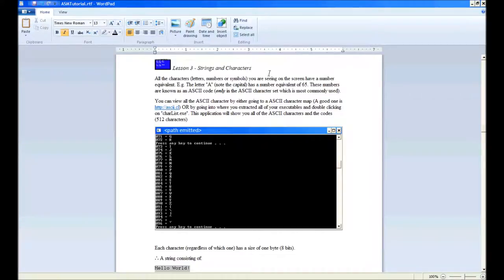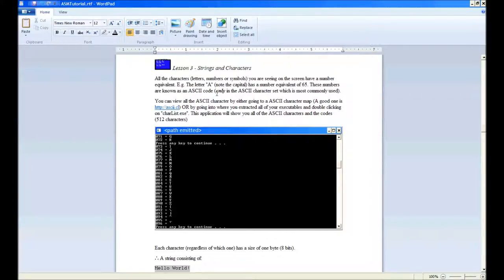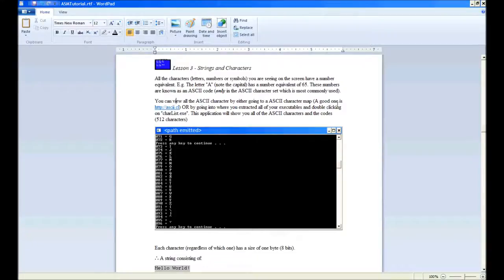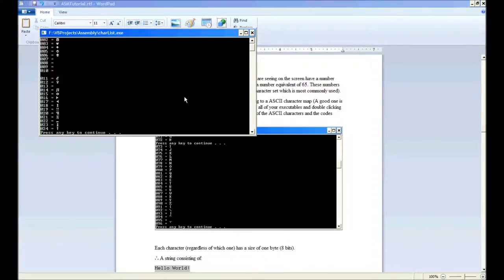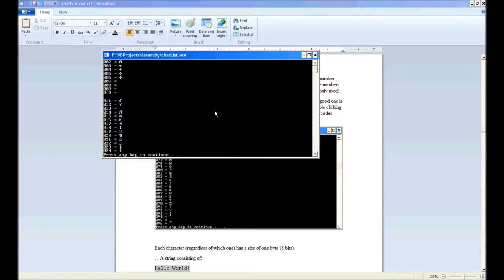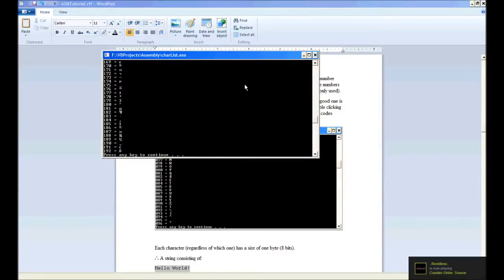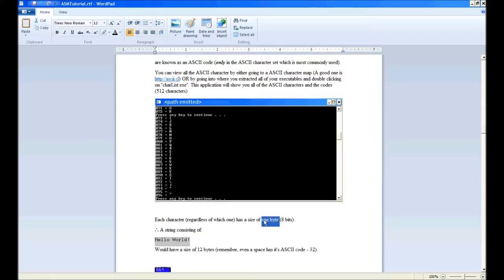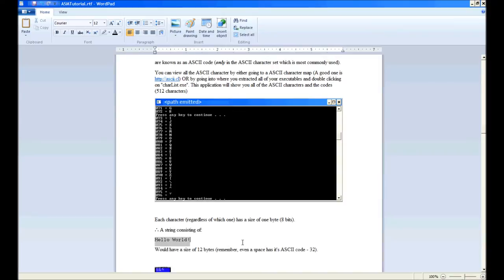Assembly Tutorial 3 - Strings and Characters